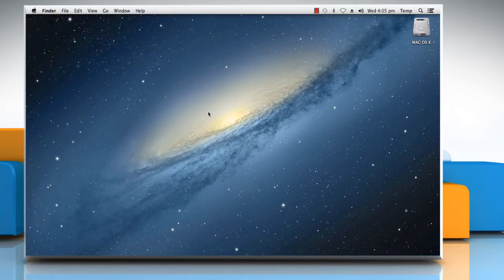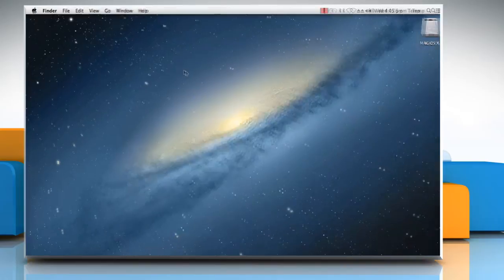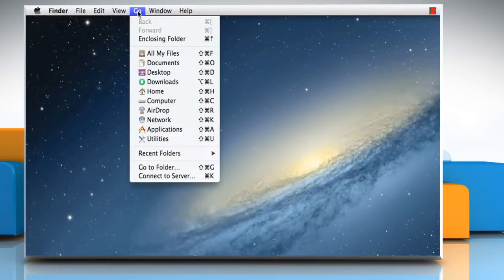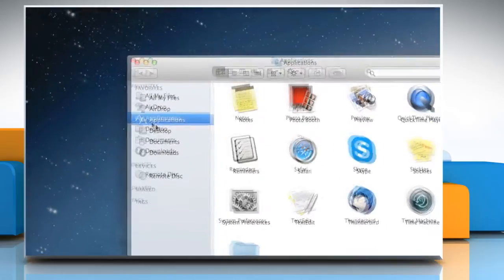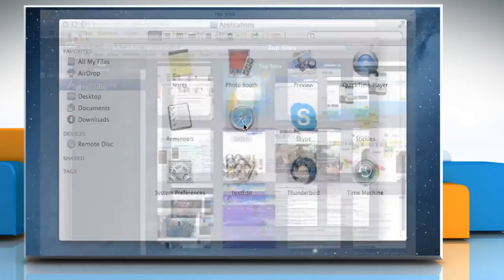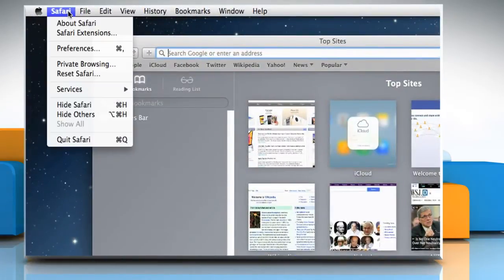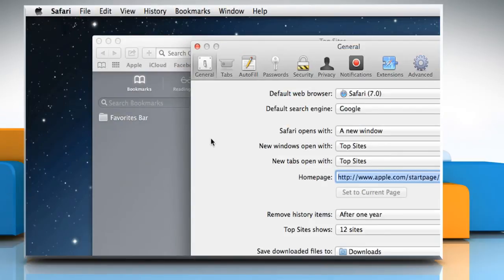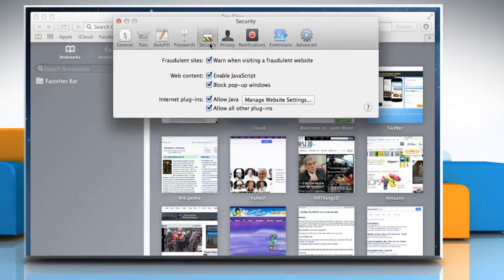How to Disable Java web plugin in Apple® Safari on Mac® OS X™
If you want to disable the Java web plug-in in Apple® Safari on Mac® OS X™, watch this video and follow the steps to do so.